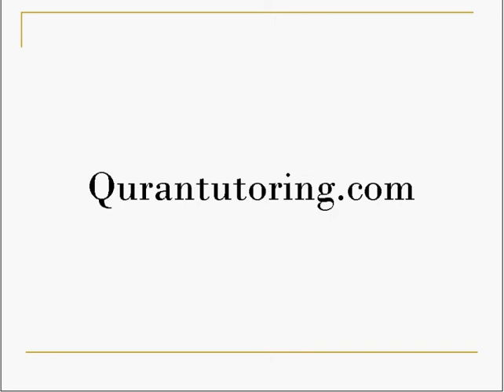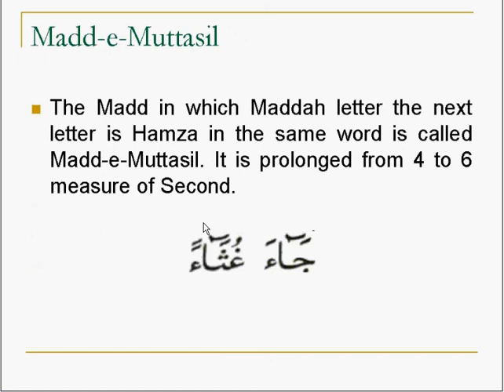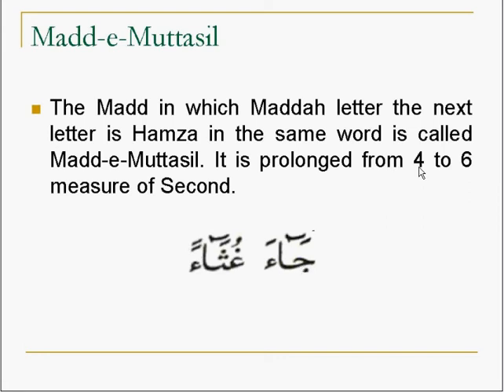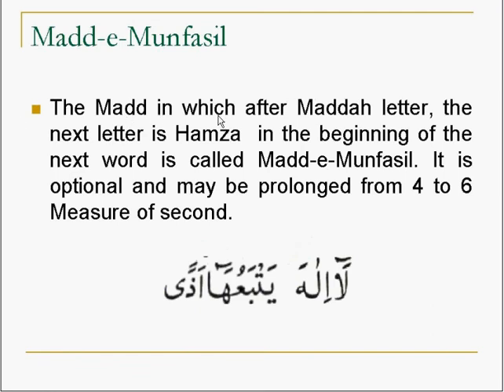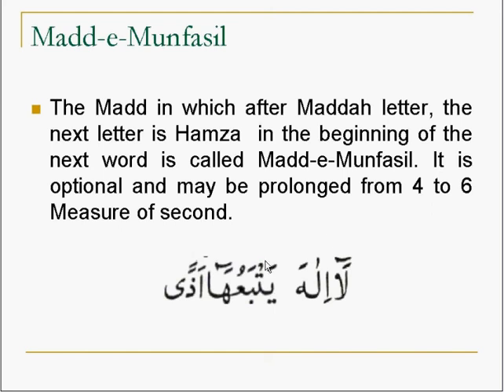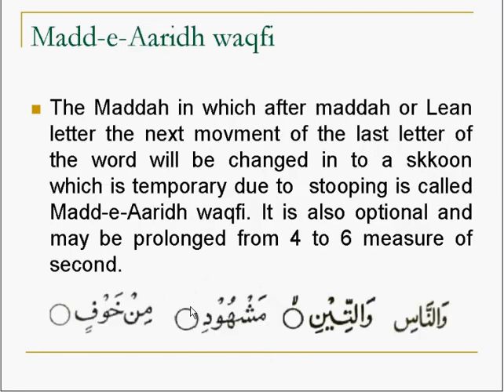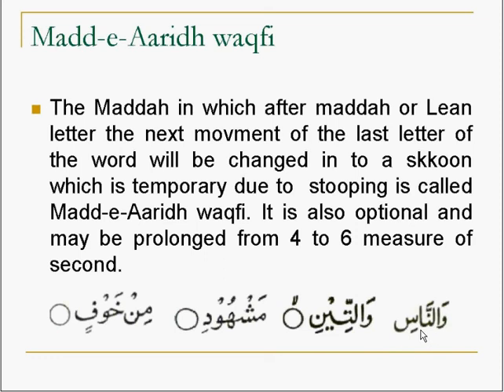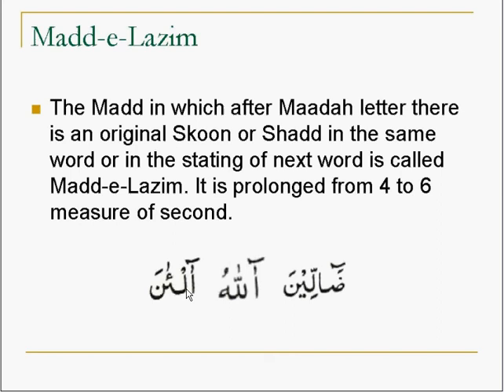Quran Qaida Reading - Madd : Lesson 13 (Iqra Tutoring)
Basic rules of Madd related to Quran tajweed are discussed in this video.

Learn Quran with Tajweed and Translation from your home.
Specially register your children's now to read Quran with proper rules of Tajweed.
We also teach about Namaz, kalma, masnoon duain to your children's.
How to start with us?
1- Register at our website.
3- Schedule regular classes.